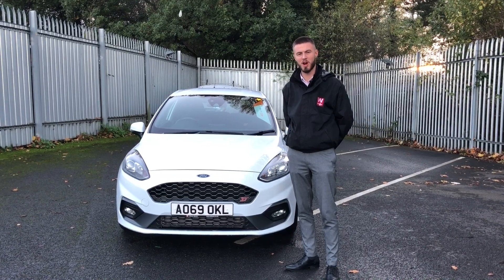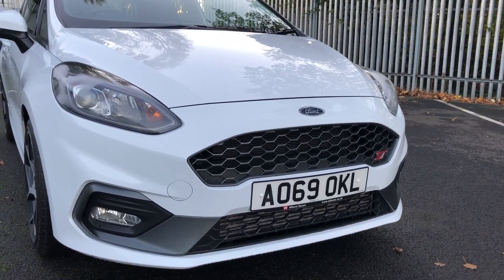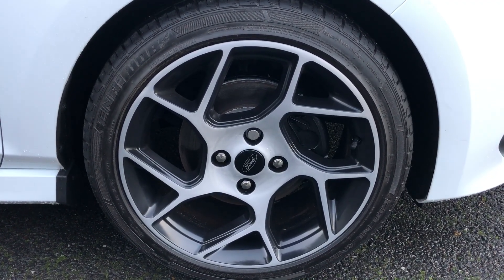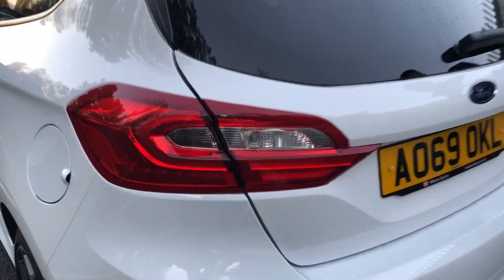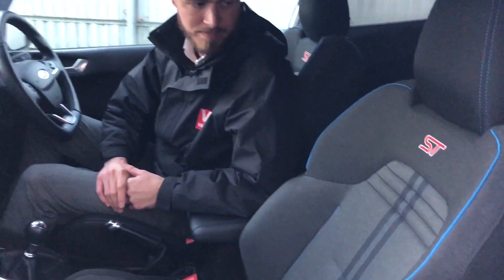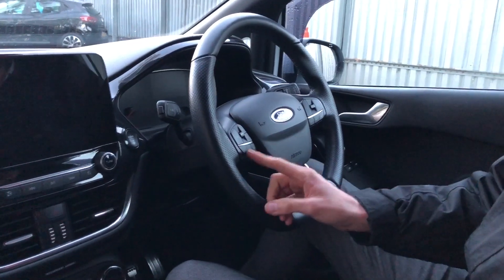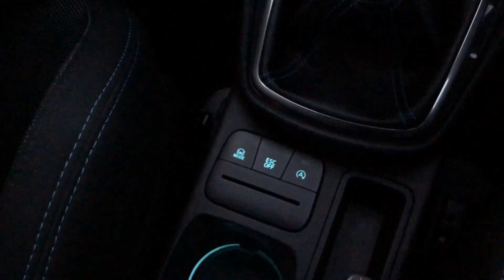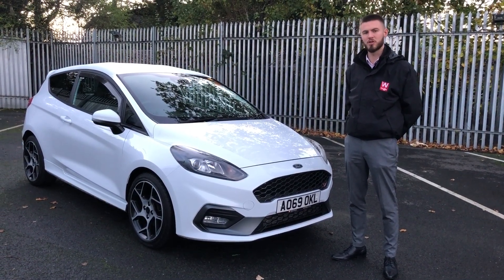Car of The Week - Ford Fiesta ST-2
Welcome to the Wilsons car of the Week series!

This week we have a sporty Ford Fiesta ST-2, a great hot hatch, offering 197BHP and 290Nm torque with a 0-62mph time in an impressive 6.3seconds. This fast, fun little Ford Fiesta provides plenty of performance and a spirited driving experience making any driver want to keep on driving.

Ford Fiesta ST Design - Starting at the front, the Ford Fiesta ST features a sporty honeycomb grille with a red ST badge. The headlights feature an LED lighting system which not only reflects the modern design language of the car, but is also an excellent safety feature which allows for great levels of visibility. Moving across to the side of the Fiesta, you will find 17 inch diamond cut alloy wheels which helps to perfectly tie in the sporting theme of the ST-2. The rear of the Fiesta ST-2 features a tailgate spoiler and LED rear tail lights which wrap round to the rear quarter elegantly. Towards the bottom of the sporty rear bumper, you will find the Fiesta's signature piece, a dual exhaust system which stands out from the rest of the Fiesta range.

Ford Fiesta ST Performance - The Fiesta ST hot hatch which provides plenty of power and fun driving dynamics. It's 3 cylinder 1.5 Litre EcoBoost engine offers 197BHP and 290Nm torque with a 0-62mph time in an impressive 6.3seconds. These performance levels ensures that the Fiesta ST is at home both on the road and race track.

Ford Fiesta ST Interior - The interior of the ST is both practical and sporty. As soon as you step in you are greeted with Recaro Performance Bucket seats which hold you perfectly when taking those sweeping B-Road bends. Finished of with blue stitching and embroided ST logo, the seats truly lift the overall quality of the interior. As standard across all of the Fiesta ST's, you get a leather flat bottom steering wheel with steering controls. The Fiesta ST infotainment screen is located on the dashboard and allows access to your Sat Nav, Phone Connectivity and all of your favourite music. There is also switches to control your drive modes as well as ambient lighting featured in the cup holders, helping to give the interior a cosy feel.

We currently have in stock the Ford Fiesta ST-2 , model year 2019, so please do not hesitate to book your test drive today to see what this amazing little hot hatch is capable of.

We hope that you enjoyed our Car of the Week Ford Fiesta ST review and if you are If you are interested in this model and wish to make an enquiry, book a test drive or purchase this vehicle- use this link for further information.

Car of the Week December 2022 – the Ford Fiesta ST-2